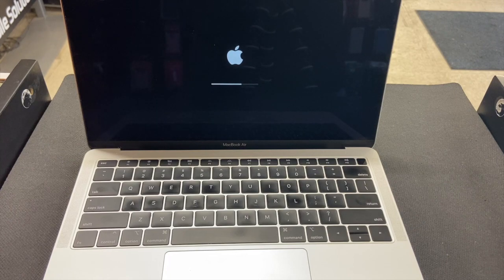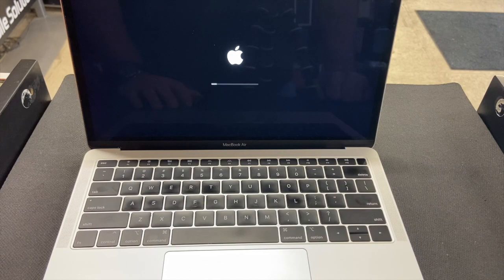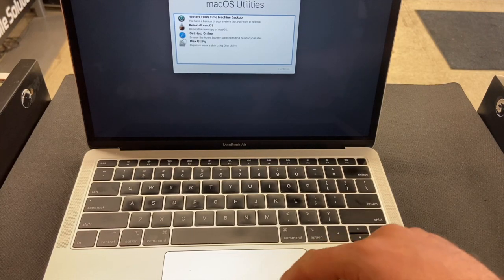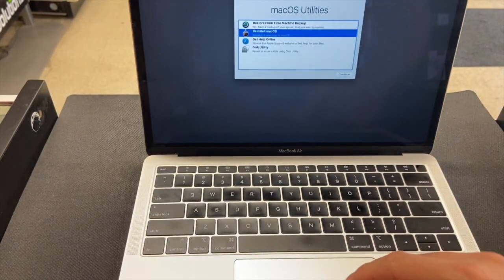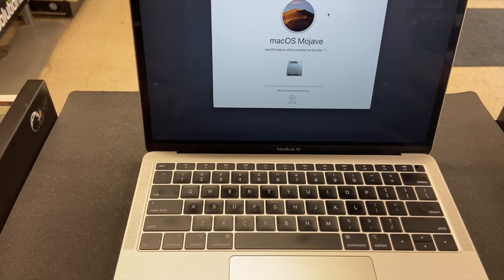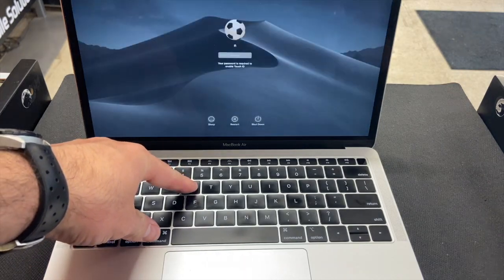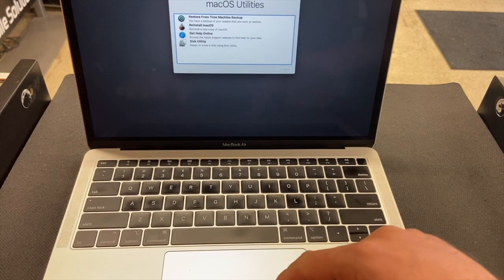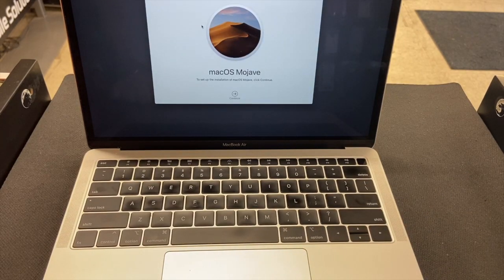MacBook Pro/Air factory reset step by step | DT DailyTech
I will be showing you how to factory reset your MacBook Pro or air to factory settings this will only work if the MacBook dose not have iCloud or you know the iCloud please follow the step by step tutorial and like and subscribe thanks